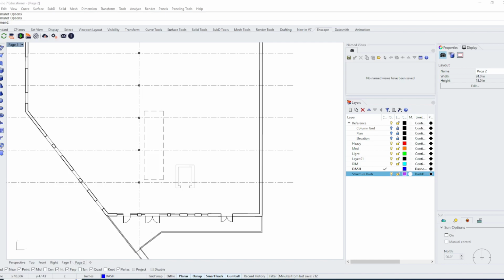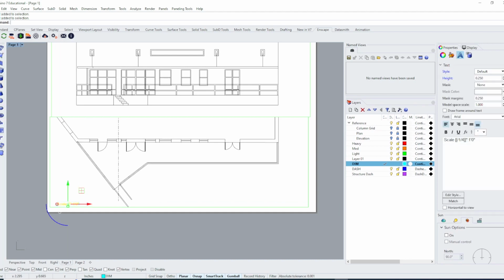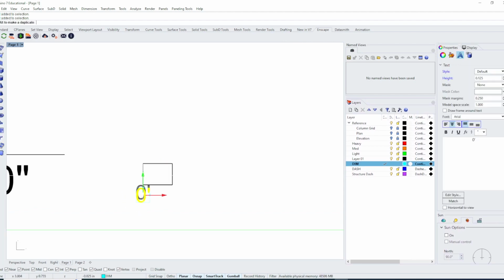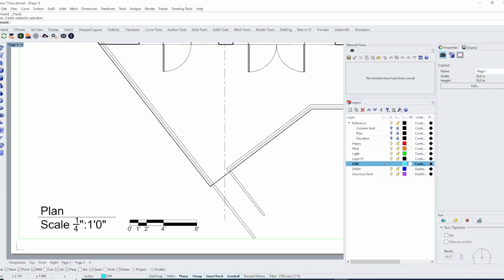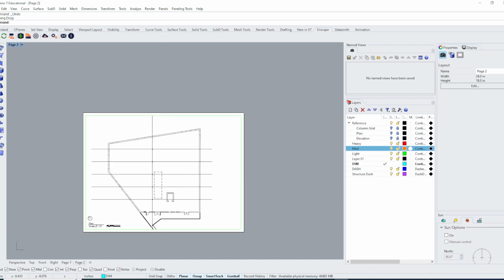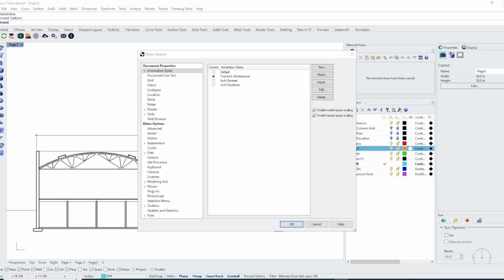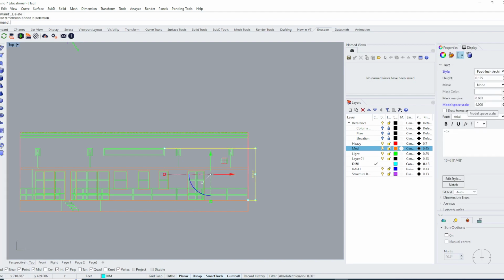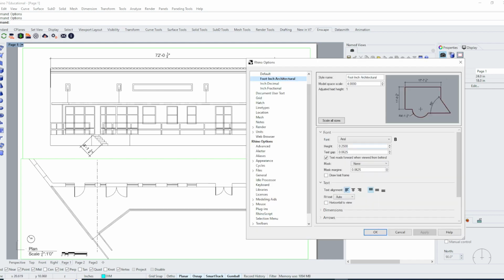Rhino Adding Text, Scales, Dimensions on Layouts